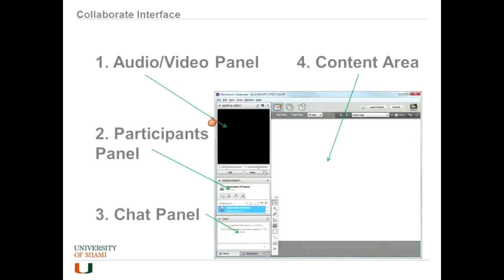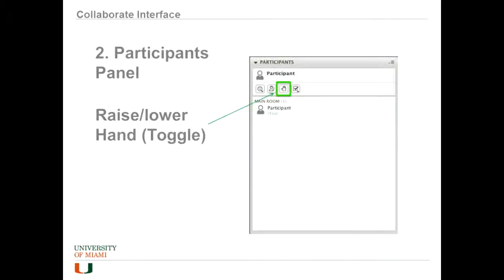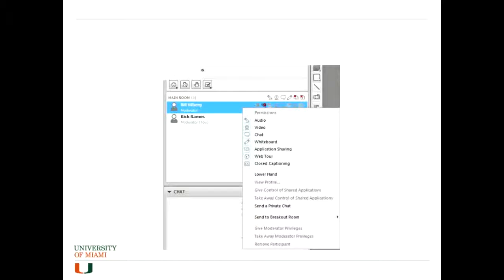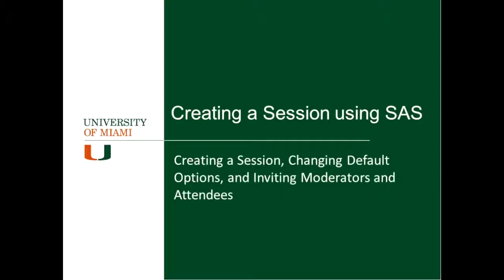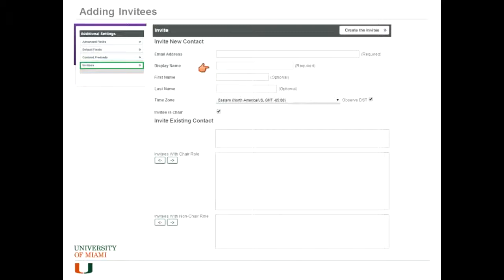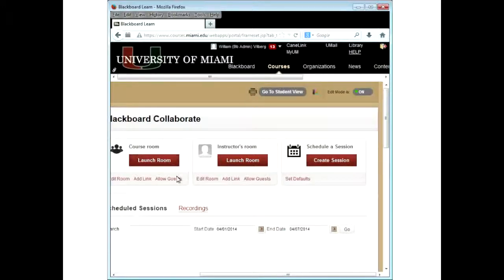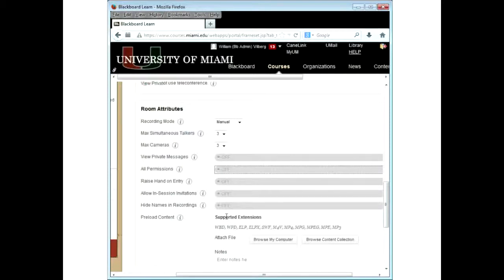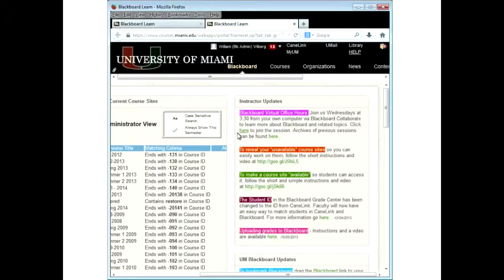Collaborate Announcement - Use Outside of Blackboard Learn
This video is a recording of the Collaborate Announcement on April 1, 2014. Use of Blackboard Collaborate Outside of Blackboard Learn